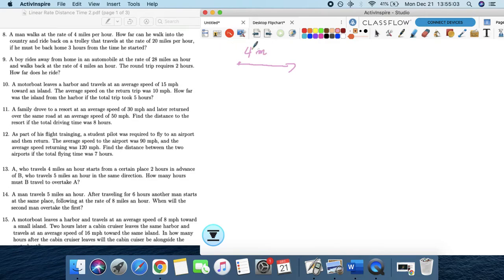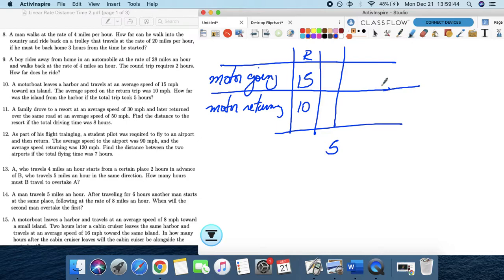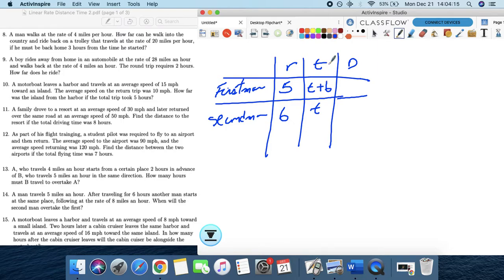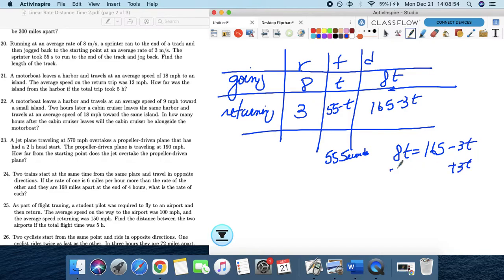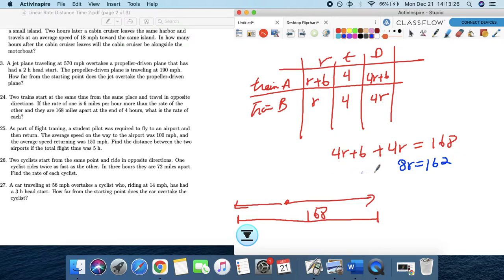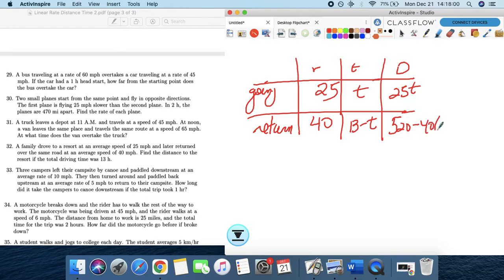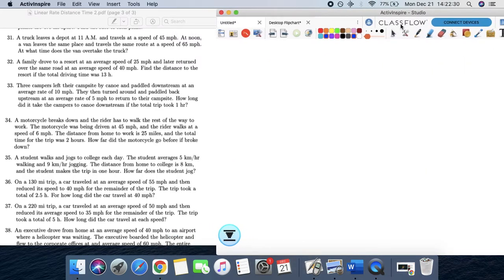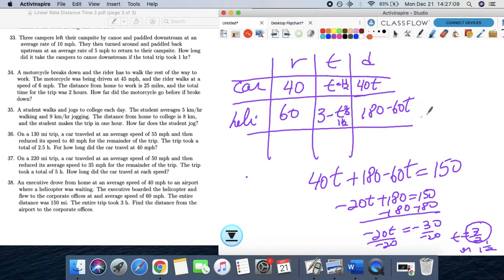Linera Equations d r t part 2